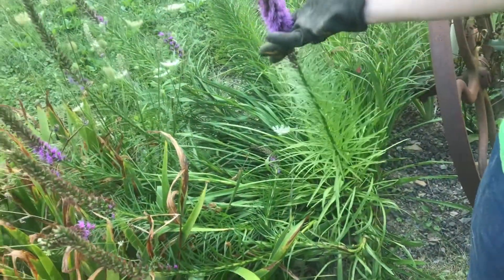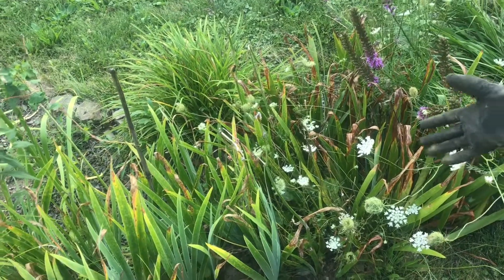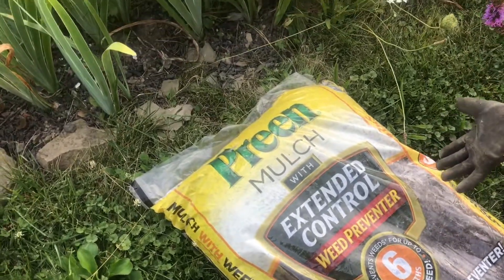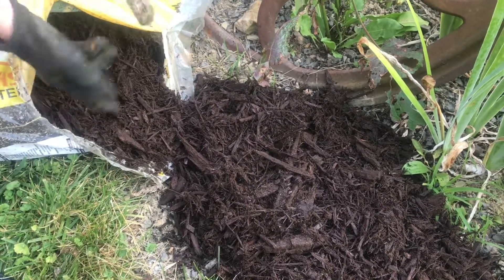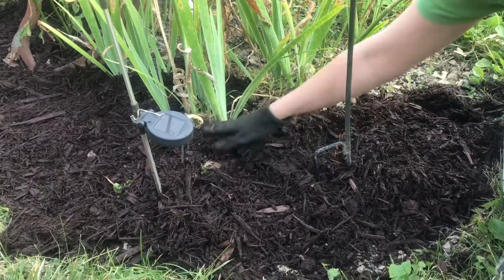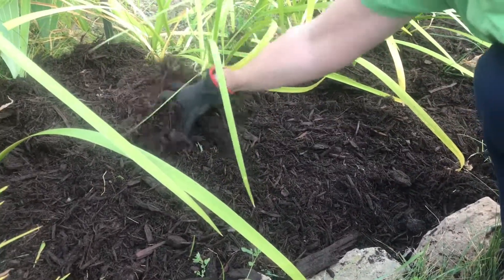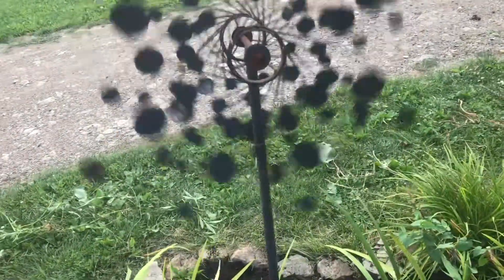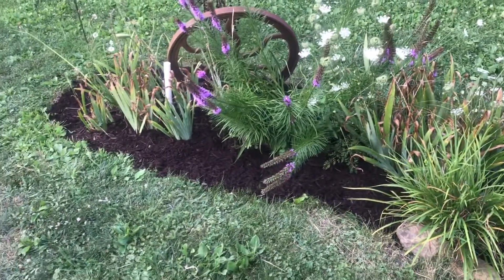TOUR my friendship FLOWER GARDEN, mulch dresses everything up fast (preen weed preventer)